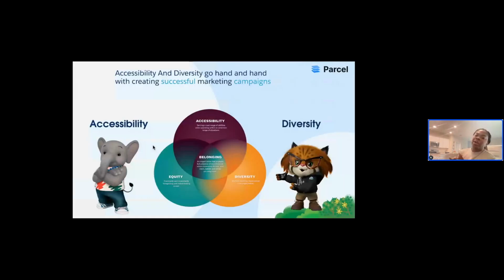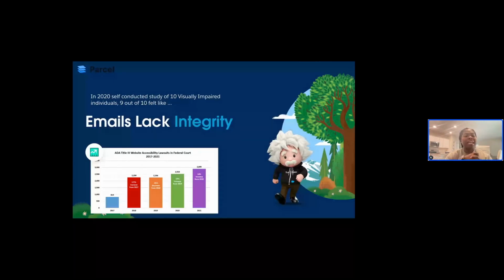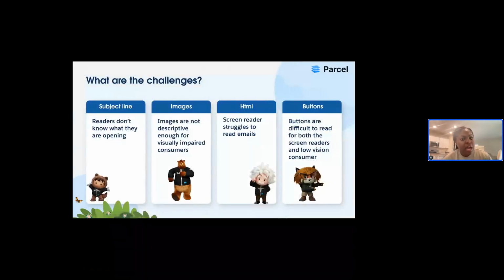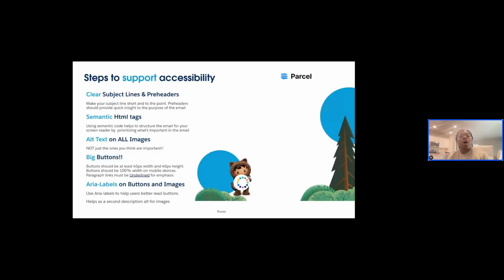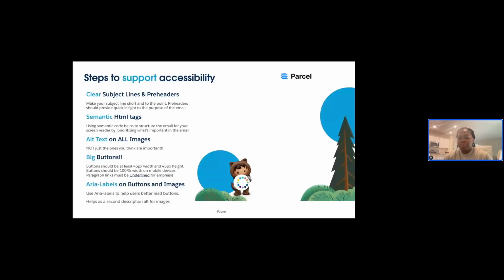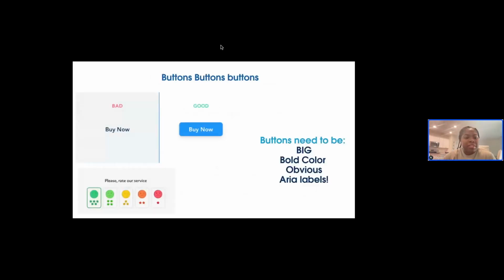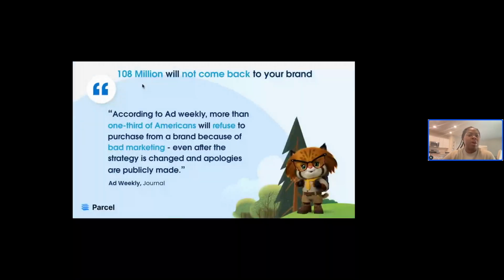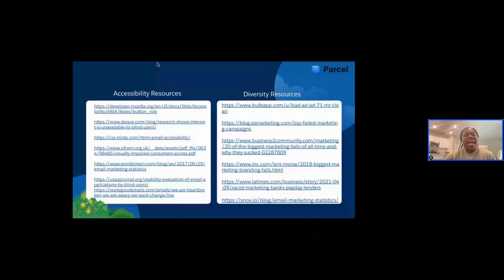Parcel Unpacked - Emails for All - Najee Bartley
Join Najee Bartley to talk about Accessibility and Diversity in Marketing Communications. Specifically, how an email developer can ensure their code and email design excludes no one. This is a talk all developers and email creators should watch to understand accessibility when crafting their next campaign.